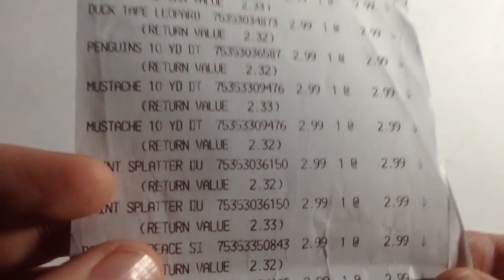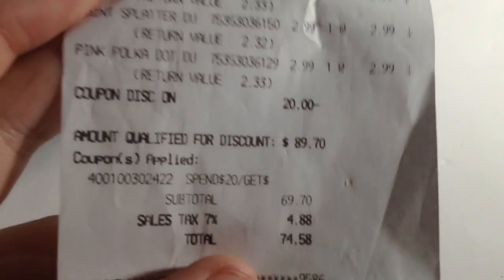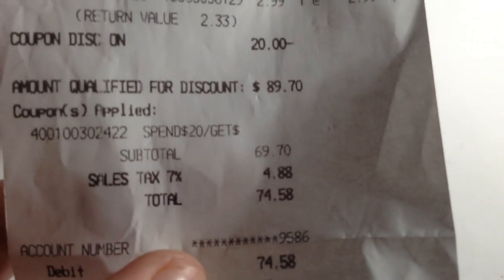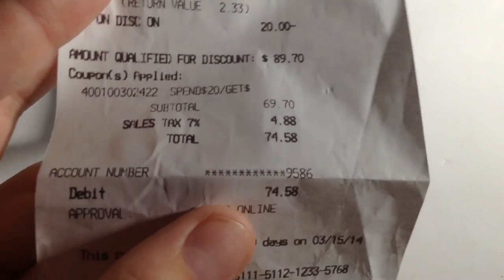FOLLOW ME AROUND MICHAELS & DUCT TAPE HAUL!!!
Want to send me fan mail in be in a future video!?
JWallets
Orange Park, FL
32073